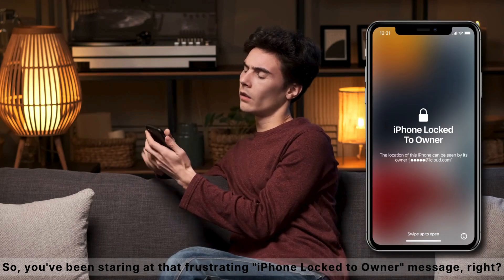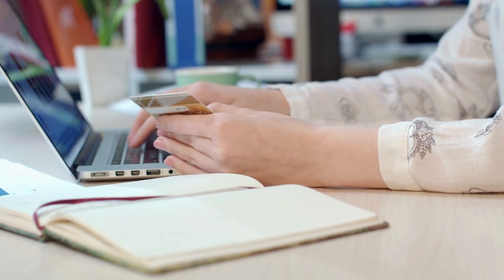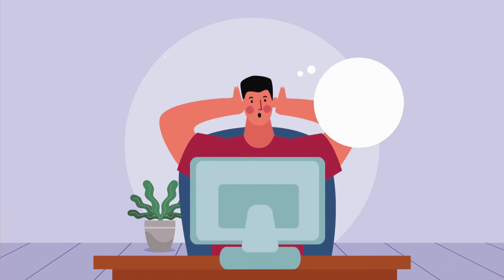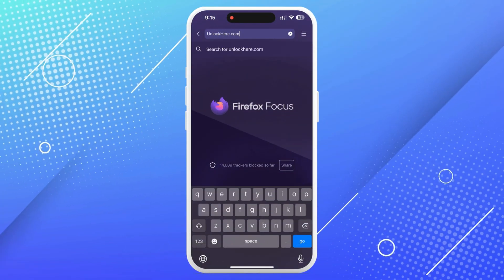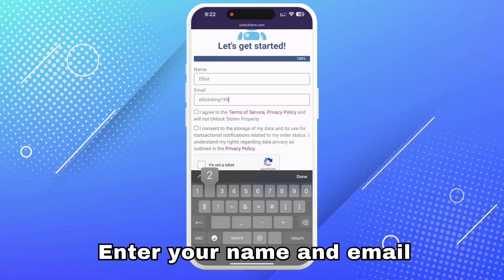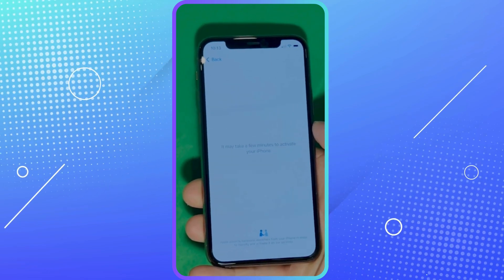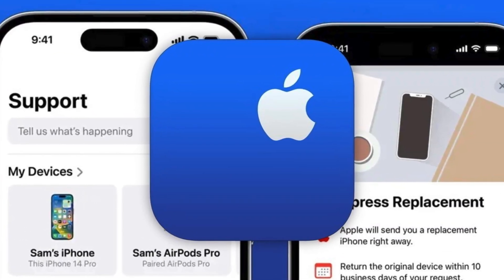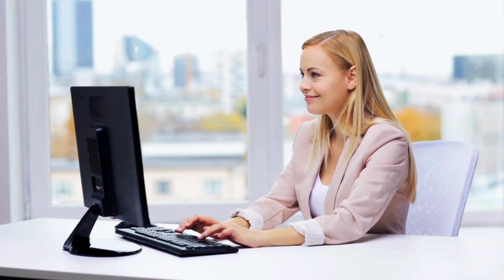How to Bypass Activation Lock on iPhone Locked to Owner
Have you considered bypassing the activation lock on your iPhone that has been locked to the owner? When an iPhone is locked to the owner, it's essentially a shiny paperweight. But don't worry! Our video, "How to Bypass Activation Lock on iPhone Locked to Owner," is here to save the day.

We all know how essential our iPhones are in everyday life. IPhones are a vital part of our digital life, from texting and calling to browsing the internet and capturing memorable moments. But when locked to the original owner, our beloved device becomes practically useless. This video is here to ensure you never face such an issue again. You'll learn how to bypass an activation lock on an iPhone locked to the owner, bringing back the functionality and freedom you've been missing. This will surely leave you feeling hopeful and reassured, knowing you're never locked out from your device again.

If you're curious about activation lock bypass, we'll show you how it works. We're not creating an advert here, but a guide to aid you in an annoying situation. This informational video will walk you through the step-by-step process on how to bypass the iPhone locked to its owner, in a way that's so simple, you'll feel confident and capable of doing it yourself. This will give you the peace of mind you need.

This video's primary focus will be the iCloud Activation Lock and how to bypass it. These terms sound like technological jargon, but we promise to explain everything in the most straightforward language possible. We'll discuss what an iCloud lock is, how you can unlock iCloud, and how to remove iCloud from your device. All these aspects will ensure you have a well-rounded understanding of iCloud activation locks and how to bypass them.

Without giving away too much, this video will provide you with an easy and effective solution to unlock your device. We don't encourage any unlawful actions and want to ensure you use this information responsibly. We also adhere to YouTube's guidelines, so rest assured, everything you learn from us is within legal limits. This will make you feel responsible and informed, knowing that you're using this knowledge in the right way.

You'd be pleased to hear that this method is compatible with all iPhones, iPads, and Apple Watches. Let's say you have an iPhone 7, iPad Pro 12.9, iPhone 11 Pro Max, Apple Watch Series 3, or even an older device like the iPhone SE; this video will help you bypass the activation lock. Furthermore, it works with all iOS versions, so we've got you covered no matter which device you're using.

To wrap things up, we want you to know how much we appreciate you being here. We hope this video proves helpful in bypassing the activation lock on your iPhone. Explore our channel for more helpful videos, and don't forget to click the like button if you find our content useful.

Remember, proper knowledge and understanding are incredibly empowering. Equipping yourself with the correct information can save you time, money, and a lot of frustration. Enjoy the video, and share it with anyone needing this information.

Chapters:
0:00 Introduction
0:35 Disclaimer
0:50 Recommended Tools
2:05 Free Unlocks
2:25 Unlocking Process
4:50 Alternative Methods
5:20 Best Tools